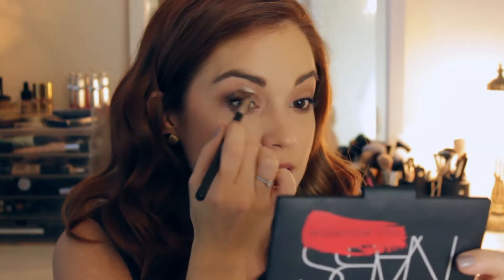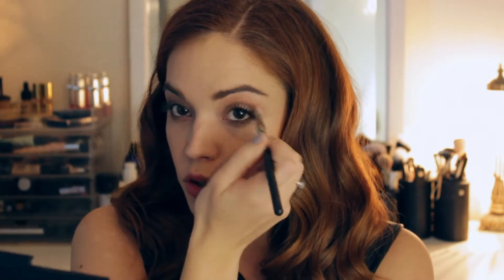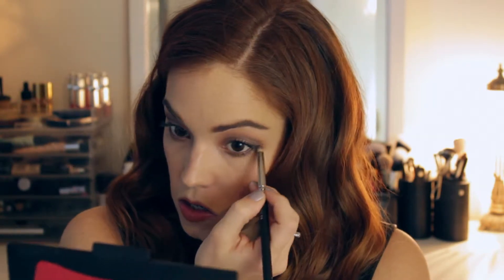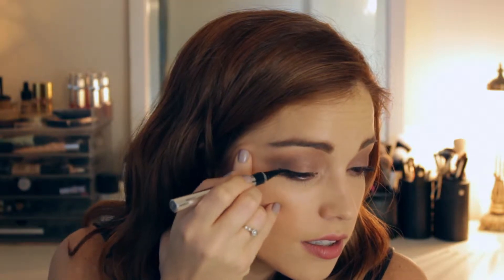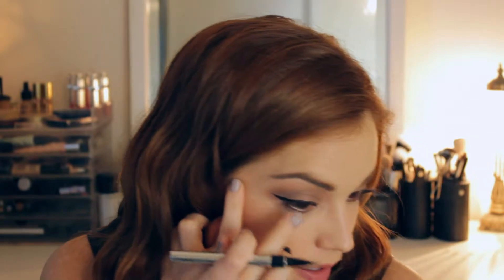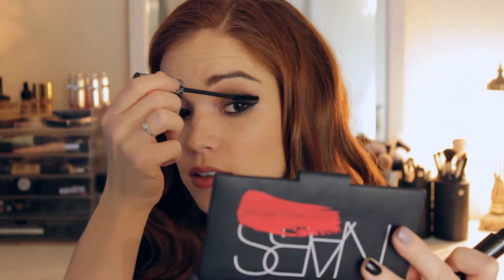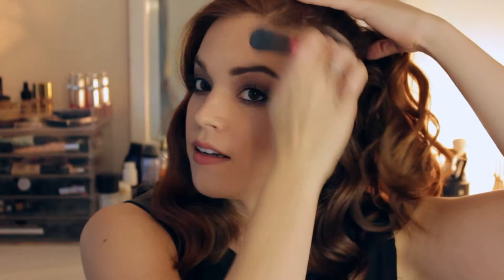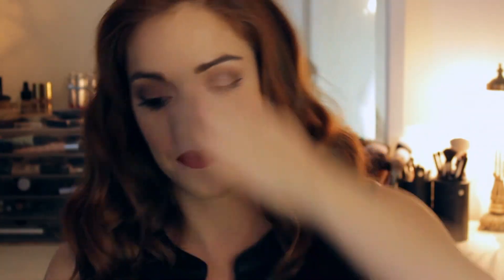How To: Take Your Makeup From Day to Night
We’ve all been there, you’re working late and have no time to get ready for the evening. Whether its a holiday party, drinks with the girls or date night, sometimes there just isn’t enough time to refresh the makeup you put on at 8am. If you don’t have time for a full pamper routine not to worry I have you covered! In this video I will take you through a few easy steps to transform yourself from office chic to holiday party glam in minutes! By adding on to the makeup you already have on from the day its easy to amp up your look for a night out! You will look polished and ready for anything!

Products Mentioned:

MAC Eyeshadow in “Satin Taupe” - Applied with a MAC 217 Blending Brush
Physicians Forumla Liquid Eye Liner in Black
Nars Larger Than Life Eye Liner Pencil in “Via Veneto”
Arbonne It’s a Long Story Mascara
Nars Bronzer in “Laguna” - Applied with a Real Techniques Blush Brush
The Balm Highlighter in “Mary- LouManizer” - Applied with a Sigma Tapered Highlighting Brush
Sephora Collection Cream Lip Stain in 01 “Always Red”
Garnier Fructis De- Constructed Texture Tease